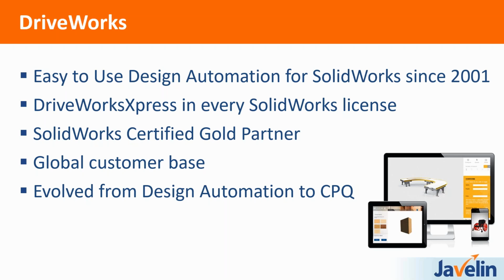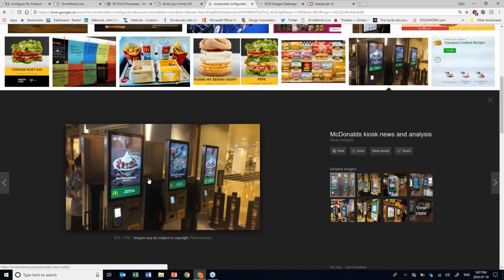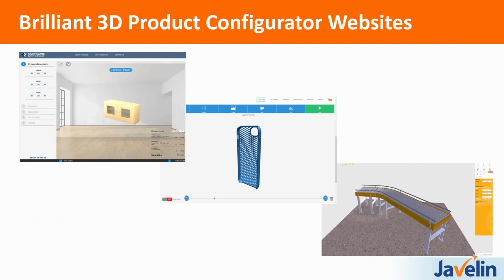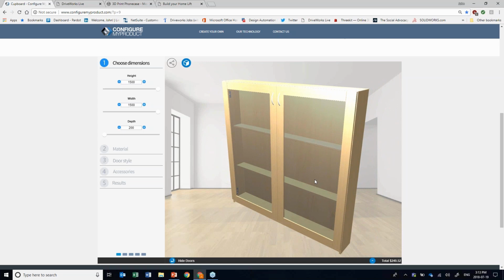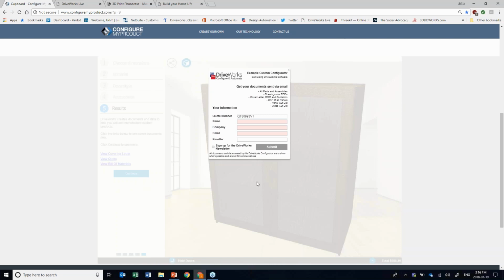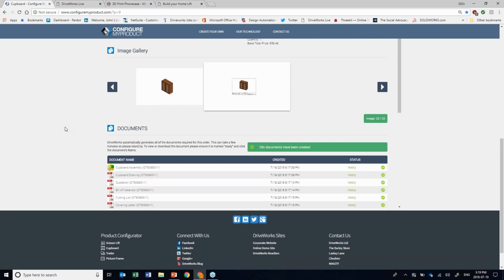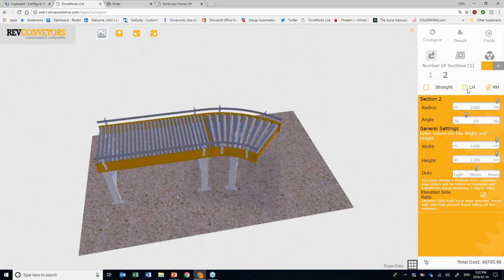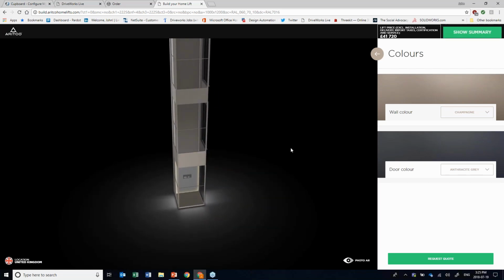3D Product Configurators Enable the Business Friendly Experience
The focus of this presentation is to highlight how “Business-Friendly” these systems can be. In addition to instant quotes, we will identify ten tasks that DriveWorks Configure-Price-Quote (CPQ) will automate after the “Request for Quote” button is pushed. Join us to learn how DriveWorks will eliminate bottlenecks by:

 o Automatically generating fabrication drawings, sales drawings, Bills of Materials, Photo-renderings…
 o Integrating with CRM to upload item and opportunity data
 o Generating information to feed into ERP

o 3D Product Configurators provide a graphical, interactive and engaging user experience that makes it easy to specify and customize your products.

o Customers can see a dynamic 3D model showing the results of their selections as they follow the customization process for the product that suit their needs. 3D Product Configurators are proven to increase sales, shorten the sales cycle and ensure product accuracy.   Presented by John Mignardi, CPQ DriveWorks / CAD Automation Expert at Javelin.